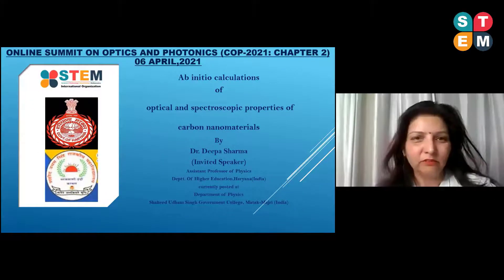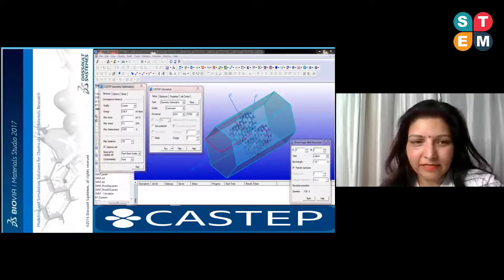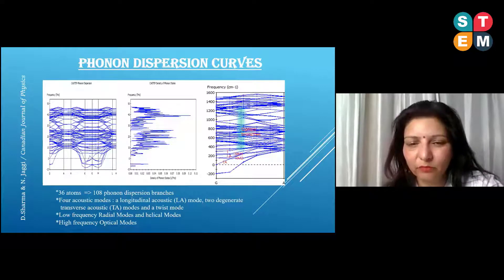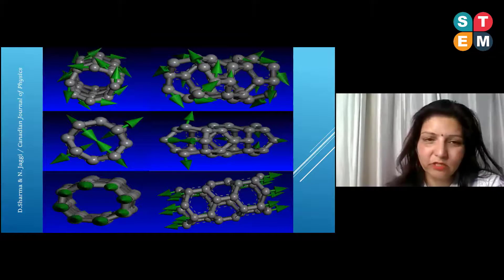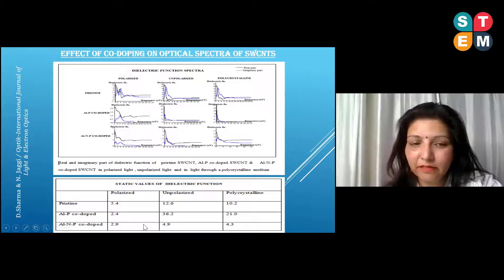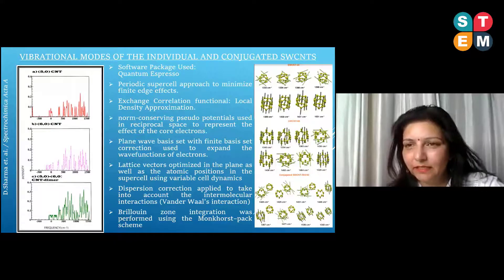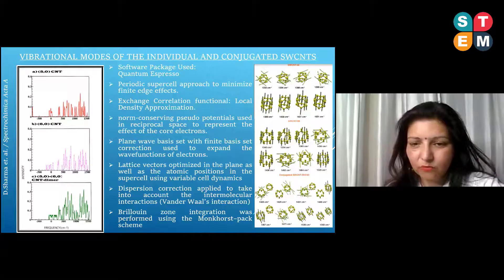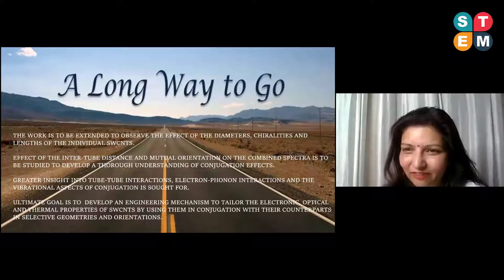Dr. Deepa Sharma | Online Summit on Optics and Photonics COP-2021 April 06, 2021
Would you like to Participate in the event ?

Summit on optics and photonics is an international platform for scholars, researchers and practitioners to discuss interdisciplinary research and practices in the fields of Optics And Photonics. Hear the very latest in opening and closing keynotes, an array of insightful breakout sessions featuring young researcher stories, and engage with experts to get your questions answered live. Enhance your research innovations by learning from inspiring presentations by remarkable speakers across the world joining the conference.

This year COP-2022 will take place from March 10-11th, 2022 | Spain. Prospective authors are invited to submit research abstracts or full papers. Audiences are also welcome to join the conference for research and opinions exchanging.